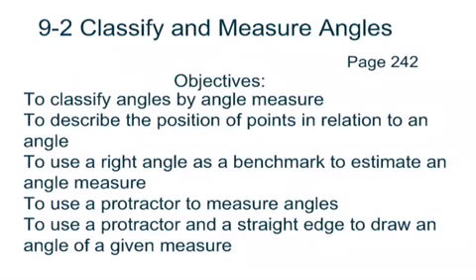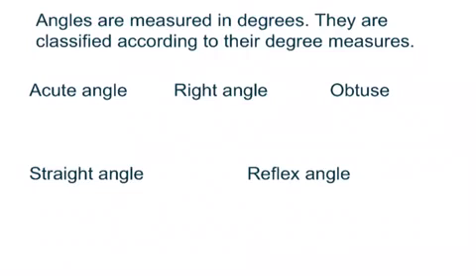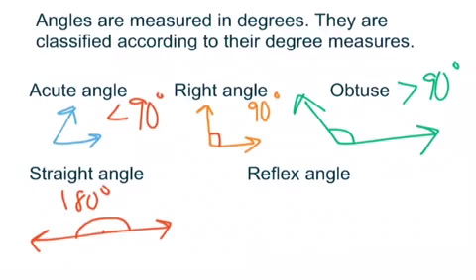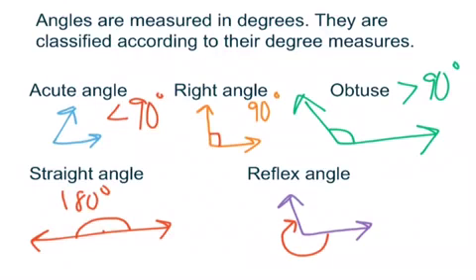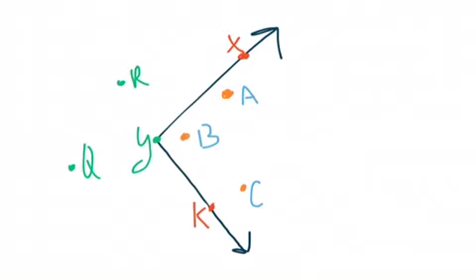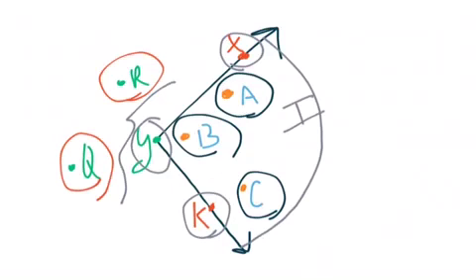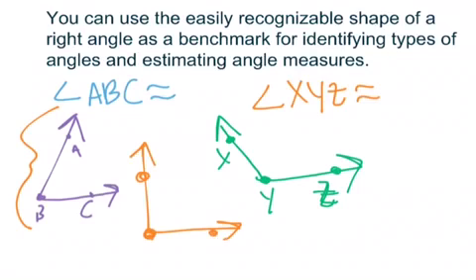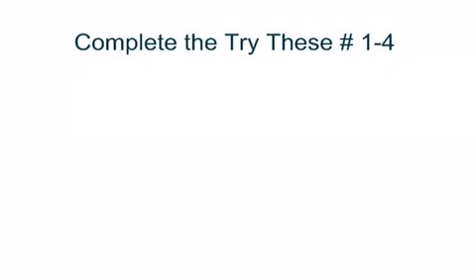G.B 9-2 Classify and Measure Angles